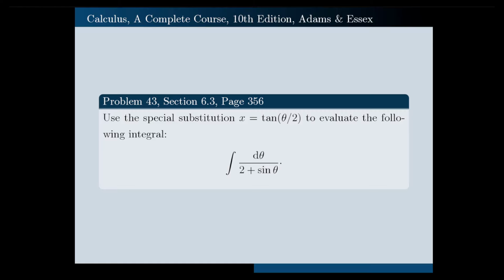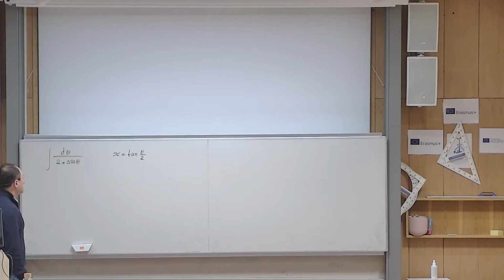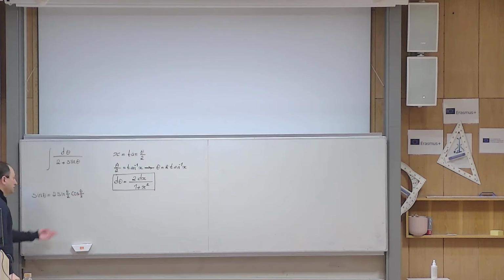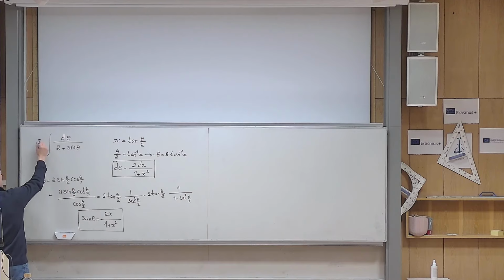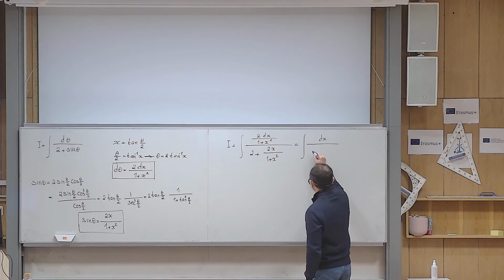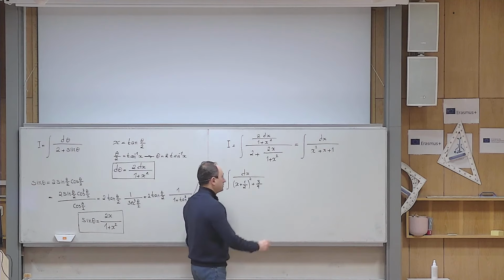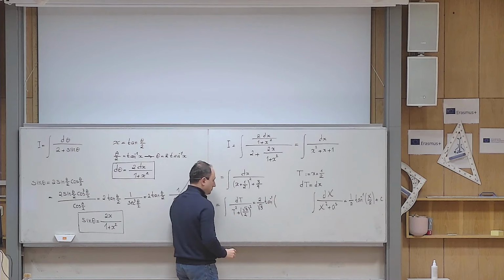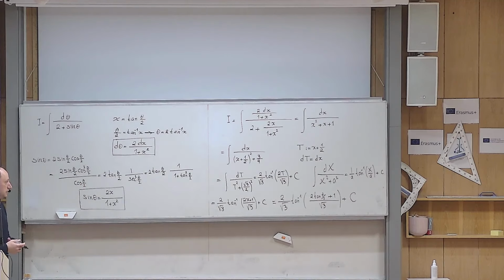Problem 43, Section 6.3, Page 356 (Calculus, A Complete Course, 10th Edition, Adams & Essex)